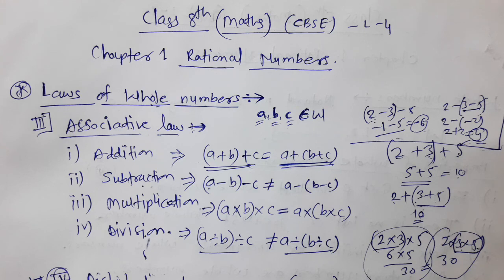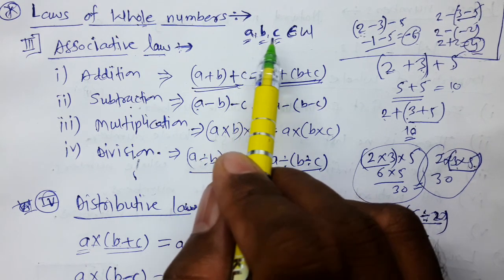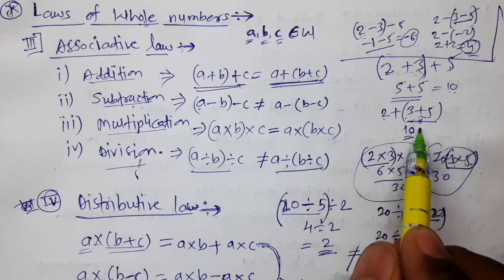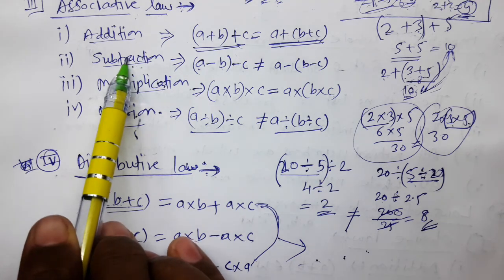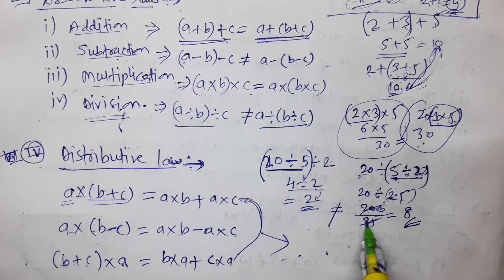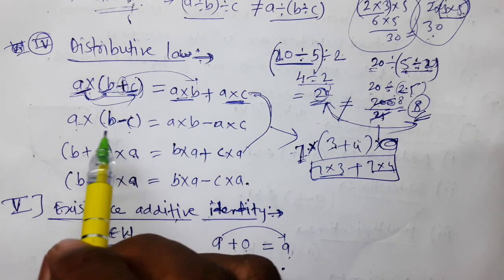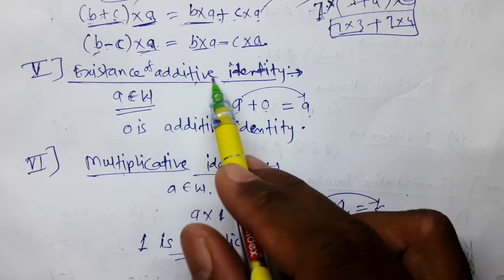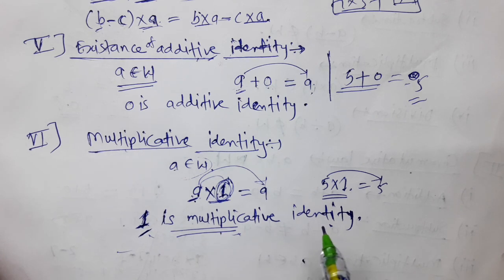//4//Rational Numbers, Class 8th Mathematics, Chapter 1, CBSE English, Exercise 1.1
Rational Numbers, Class 8th Mathematics, Chapter 1, CBSE English, Exercise 1.1, Laws of Whole numbers, Associative law, Distributive law, Existance of additive identity, Multiplicative identity,